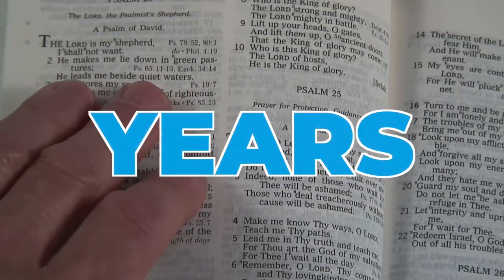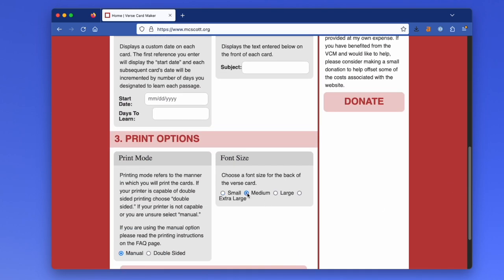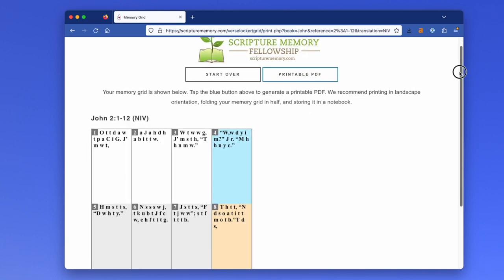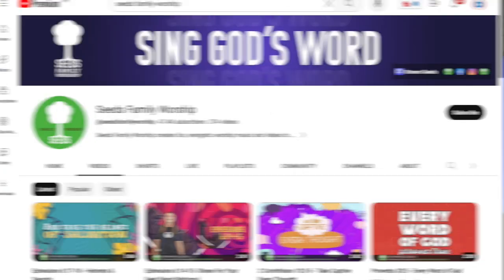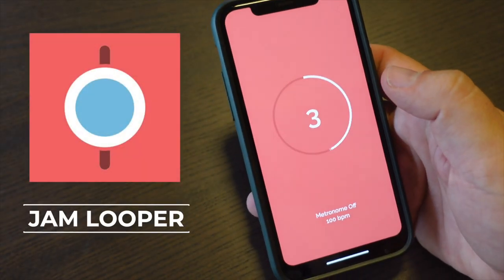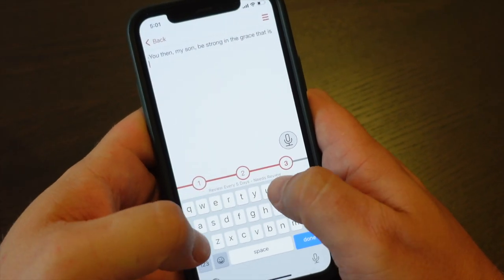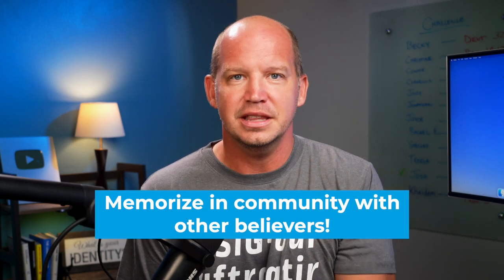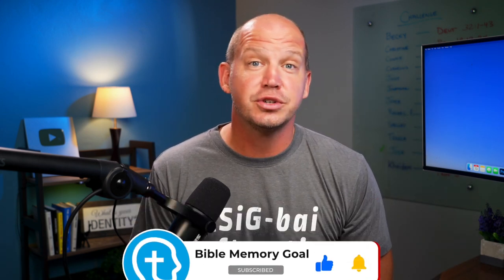6 Free Tools I'd Use to Memorize the Bible (if I could start over)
After memorizing Scripture for years and interviewing others who do as well, I've come across numerous tools and resources that I wish I known about before. Here's a quick list of 6 free tools I'd recommend to anybody who is just starting out in Bible memory.

🔹List of resources mentioned🔹

I believe that every follower of Jesus should dedicate at least a small portion of their week to Bible memory. Here are some great videos to help you develop this discipline:

Video Timestamps
0:00​ - Free Tools to Memorize the Bible
0:16 - Verse Card Maker for Bible Verse Flashcards
0:58​ - Memory Grid Maker by SMF
1:45 - Music Memory Tools
2:22 - Free Looping App Tool
3:10 - Bible Memory App or Verse Locker
3:51 - Bible Memorization Communities

I've learned a lot of great techniques and seen so many tools being used to memorize Scripture over the years, so today I'm going to share with you six of my favorite free tools that I wish I would have known about when I started to memorize the Bible.